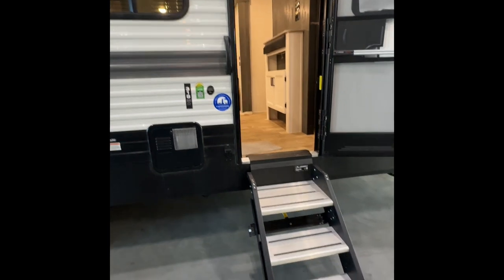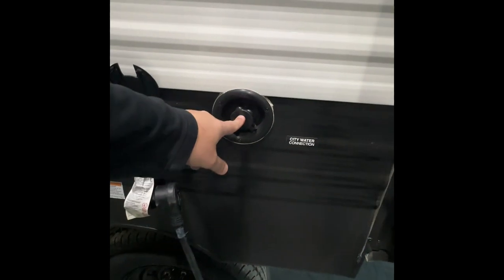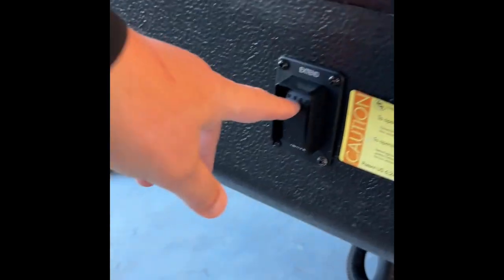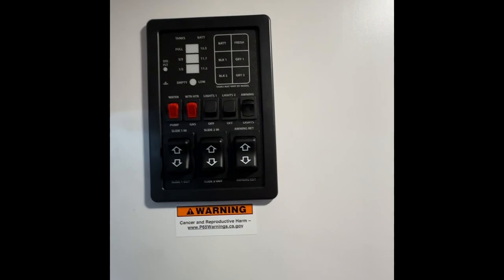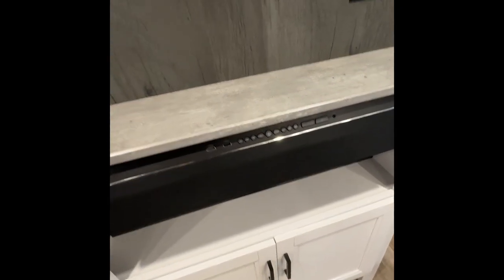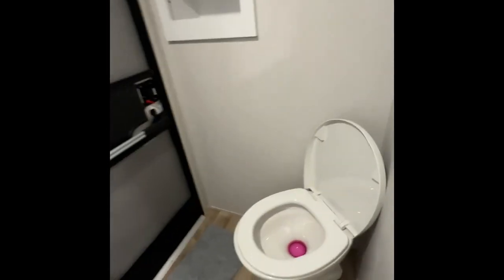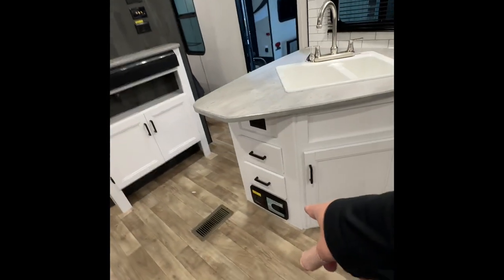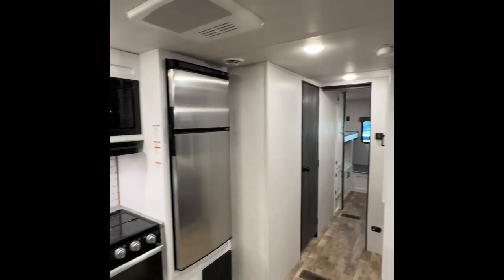Sika Hideout 318BH